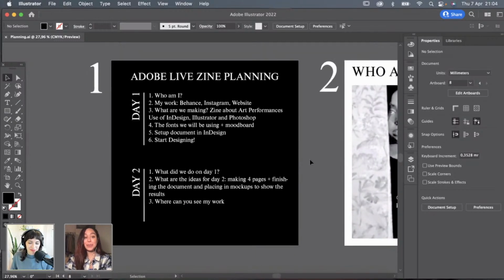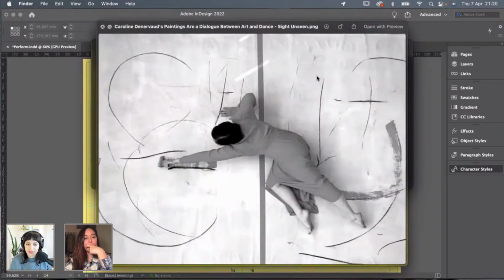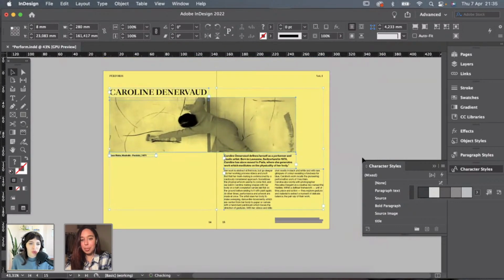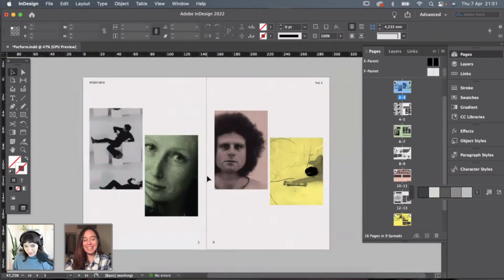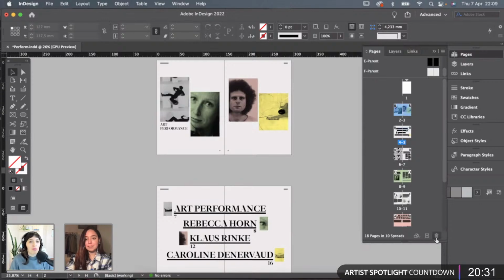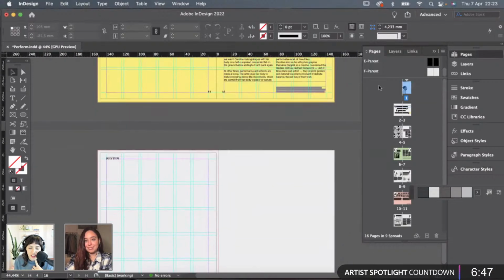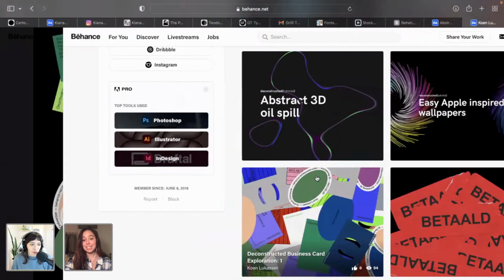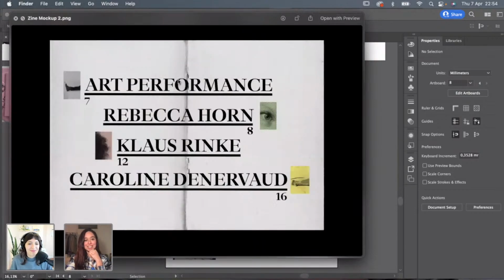Designing an Artistic Zine with Kiana Maria - 2 of 2 | Adobe Creative Cloud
Join Kiana Beijleveld as she creates a multi-page zine about art performances using Adobe InDesign, Illustrator, and Photoshop. From fonts and mood boards, to document setup and final mockups - follow along as she takes you through her entire creative process!

Guest Kiana Beijleveld is a multi-disciplinary creative based in Arnhem, The Netherlands

00:00 Start
03:00 Kiana’s work and a recap of Day 1
07:10 Plan for Day 2
13:00 Organizing copy with columns
20:00 Choosing images to add into the spread
23:00 Kiana’s favorite part of her design process
24:00 Editing photos in photoshop
26:00 Exploring the Effects Panel in InDesign
27:20 Kiana’s colaging process
32:15 How does Kiana bind a zine together physically
38:20 Exploring Layers
42:10 Getting creating with image crops
49:45 What draws Kiana to 3D work?
55:00 Kiana’s font choices and resources
01:00:00 Kiana’s favorite tools and techniques in InDesign
01:01:00 Wrapping text around objects and shapes
01:18:50 Removing the background of an image in photoshop
01:26:00 What is Adobe Capture?
01:30:30 Artist Spotlight: Koen Lukassen
01:42:00 Exporting the project for use in mockups
01:43:10 Working with Mockups in Photoshop
01:45:30 Exporting mockup images
01:47:00 The value and importance of mockups
01:50:30 Book inspiration and recommendations
01:54:15 A recap of Day 1 and 2